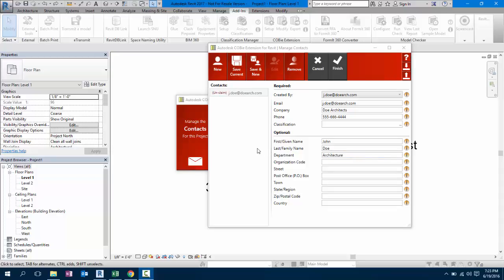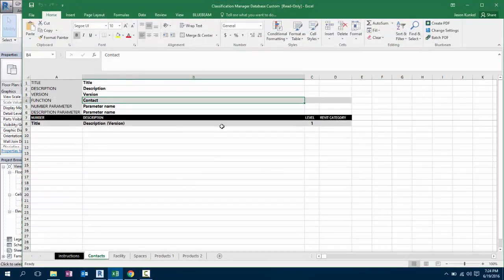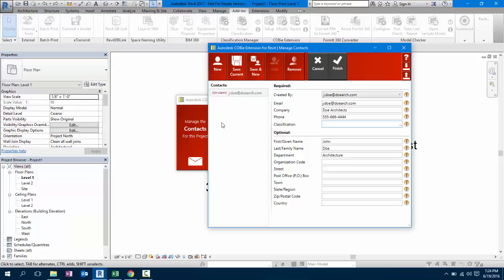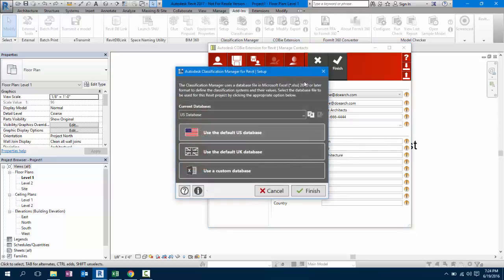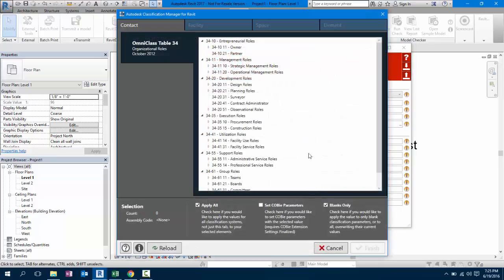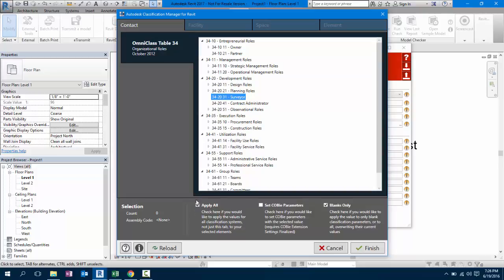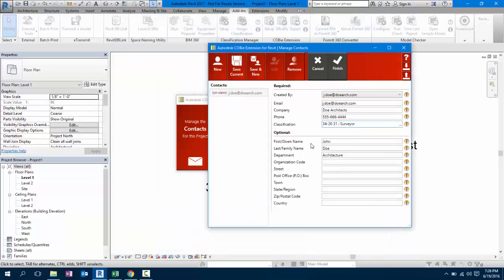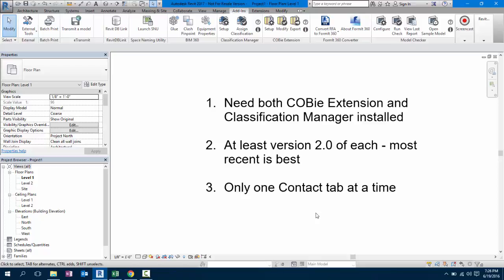Using the Classification Manager for COBie Contacts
The Autodesk Classification Manager for Revit is a robust database and tool used for assigning classifications to elements in your Revit model. Since version 2.0 of both the Classification Manager and the COBie Extension, you could leverage your Classification Manager for some information in the COBie Extension. Here we cover assigning classifications to COBie contacts using the integration with the Classification Manager.
You can download the Classification Manager and the COBie Extension, along with the Model Checker and Model Checker Configurator for free